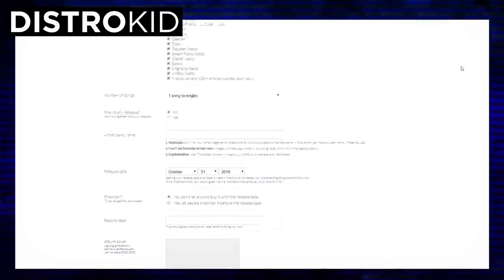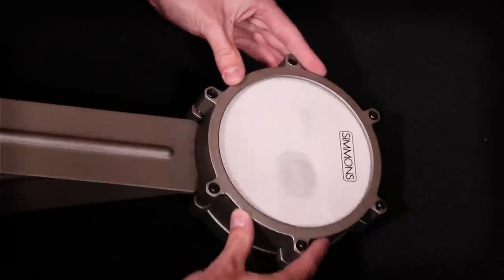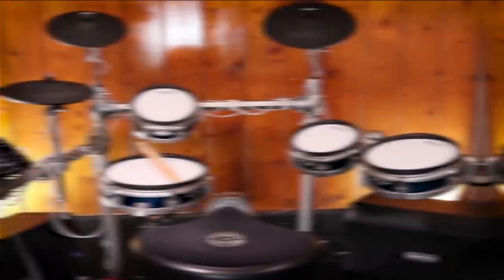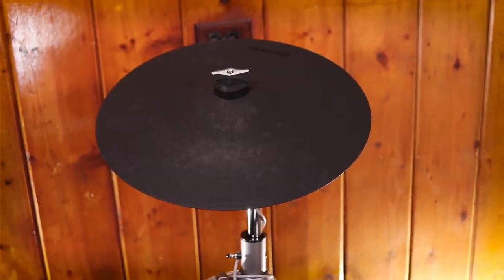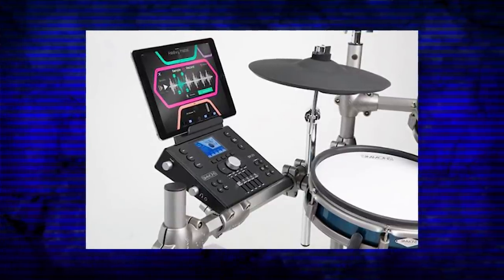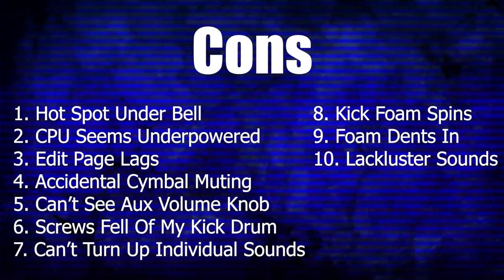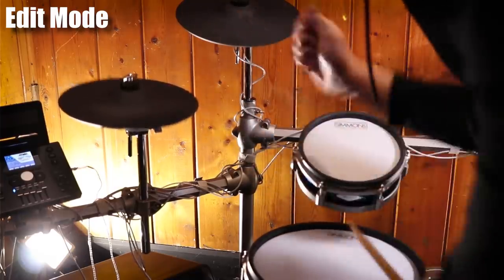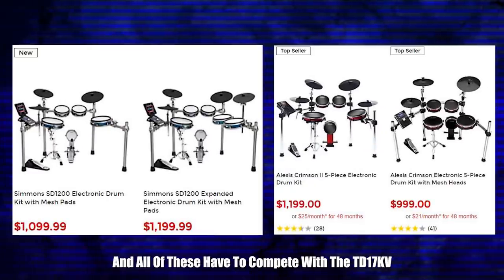Simmons SD1200 - Review And Playing Examples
Today I'm reviewing the brand new Simmons SD1200 electronic drumset. Is it worth buying?

The Simmons SD1200 has a lot going for it and against it. I like the sizes, they are identical to the Alesis Crimson. The sounds are better than the Crimson, but not on par with Roland or Yamaha. The faders, a color screen, Bluetooth MIDI, and unchained zone editing all make this set very appealing. At the same time, the sound quality leaves a lot to be desired, the kick drum and ride aren't my favorite, and it doesn't play as smooth as some of the more established brands. This kit is best for those that just want a large mesh kit to use with Drum software. The extended version also looks interested. It gives you an extra crash and a 4th tom for $100. But that $1200 price puts it squarely in the cross hairs of the Roland TD17KV which makes it a tough sell. Overall: this is Simmons best effort to date, I like a lot of the features. However It would be a bit more compelling at a hundred bucks less because of how similar it is to the Alesis Crimson at $1000. I'm looking forward to more kits from Simmons in the future though. I'm seeing small but steady improvements in ever drumset they release.